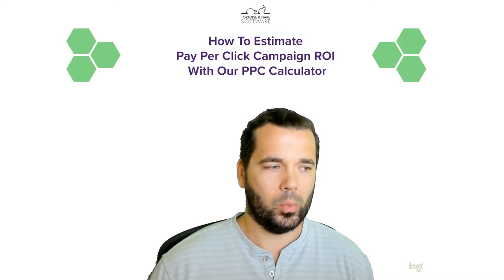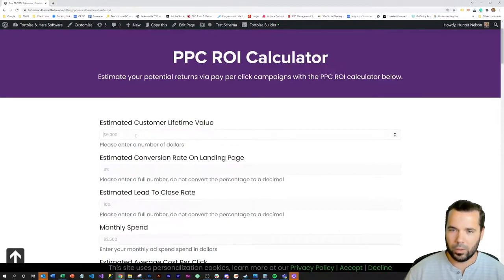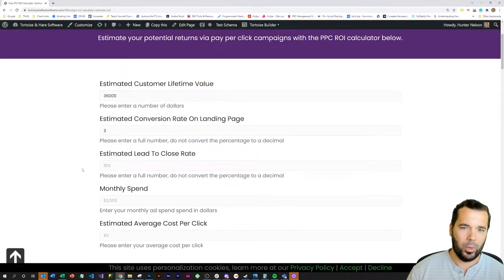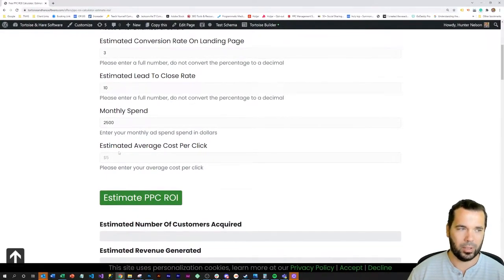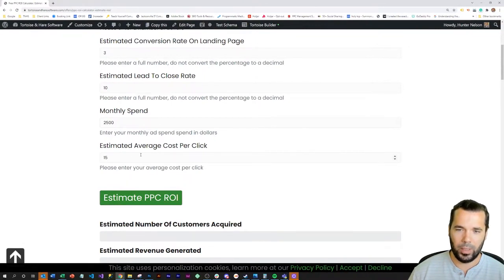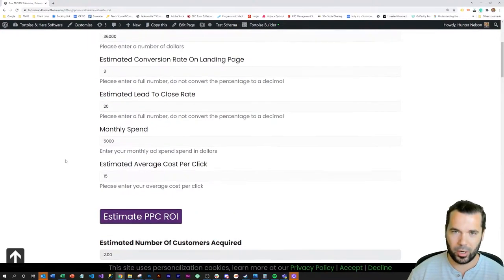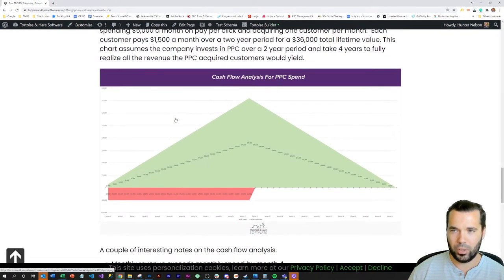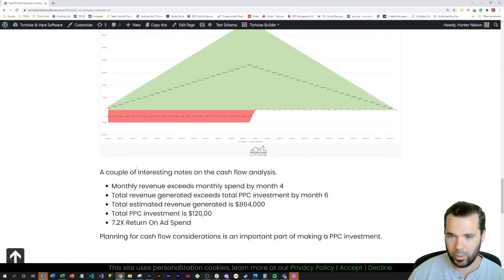How To Estimate Pay Per Click Campaign ROI With Our PPC ROI Calculator 3